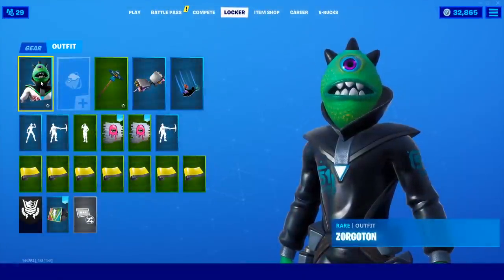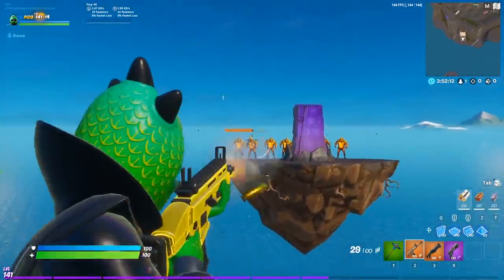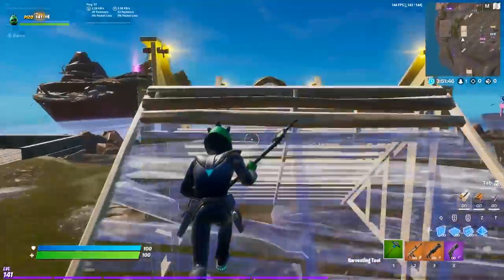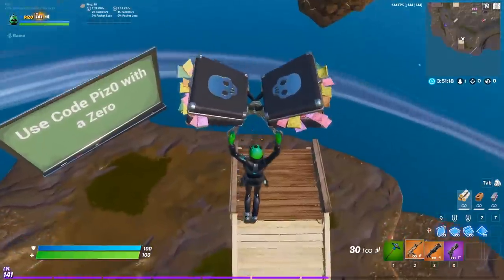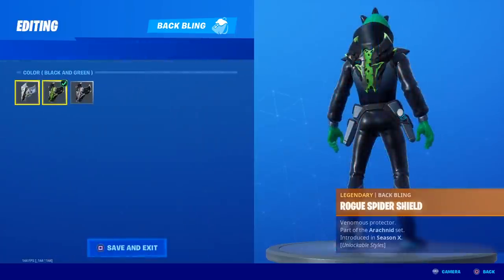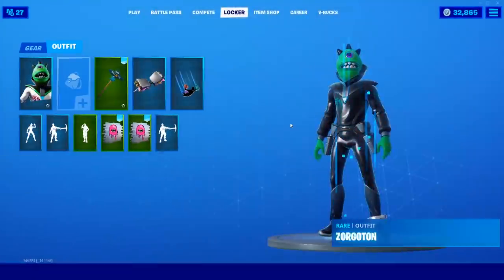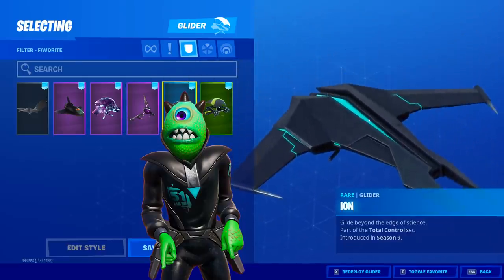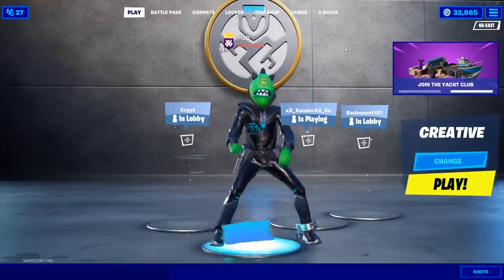NEW Dark Edit Style For ZORGOTON! Combos + Gameplay (Fortnite Battle Royale)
Zorgoton got a new edit style called DARK as well as his harvesting tool, Flying Slasher! I included combos/what to wear and gameplay of the new edit style, enjoy!